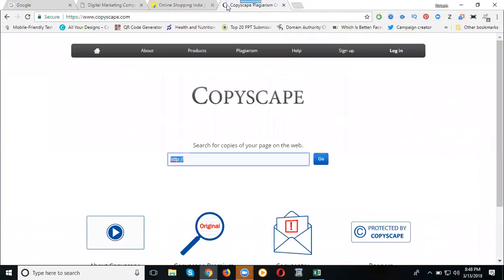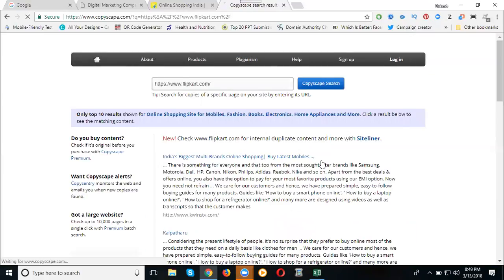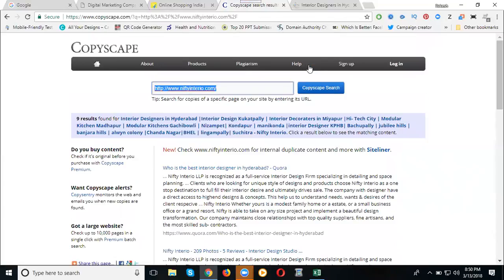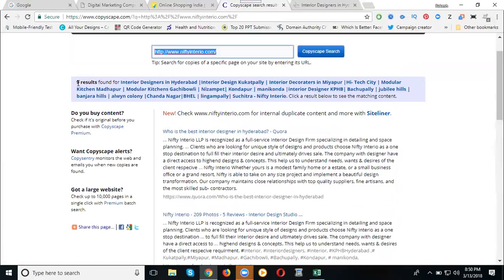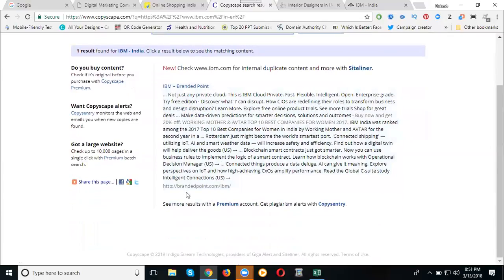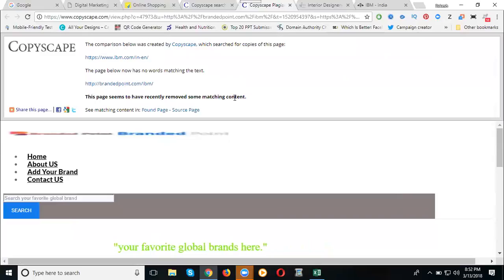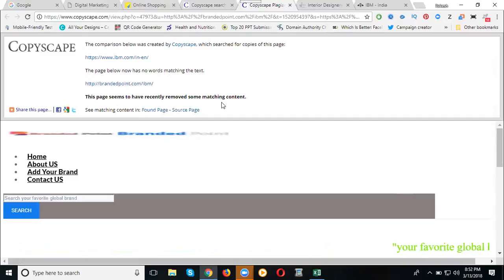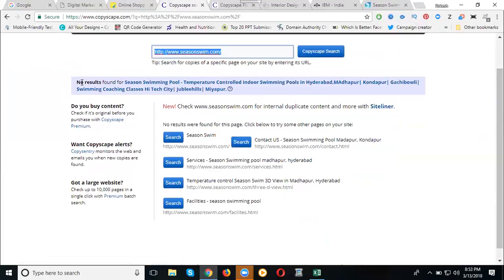How to check website spam content || Check for Spam Content on Your Website || Rakesh Tech Solutions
Learn This Training Video How to check website spam content , Check for Spam Content on Your Website Tutorial By Digital Rakesh